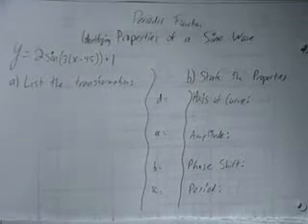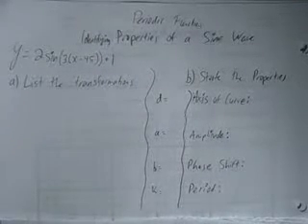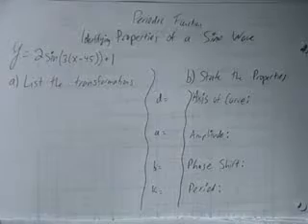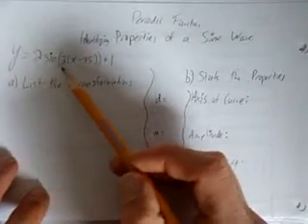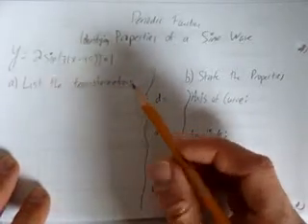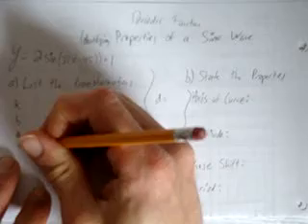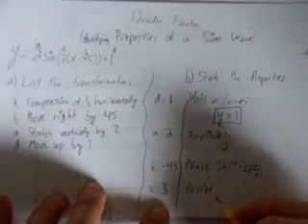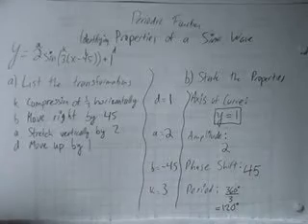IDENTIFYING THE PROPERTIES OF A SINE WAVE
MAIN RELEVANCE: MBF3C MCF3M MCR3U MAP4C
Here we look at the properties of a sine wave, given its equation.